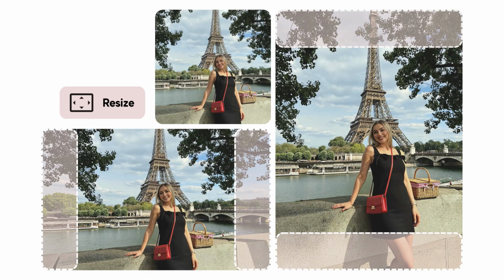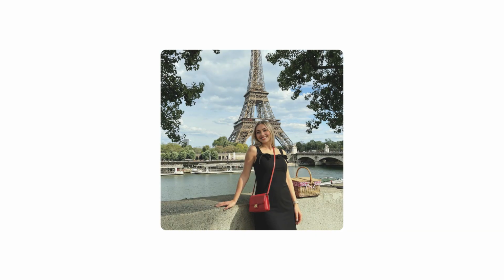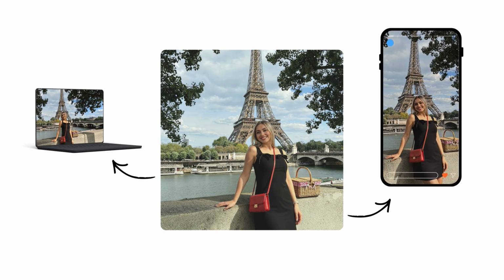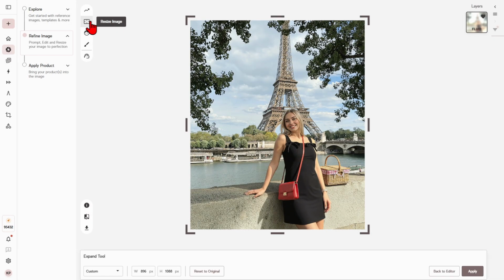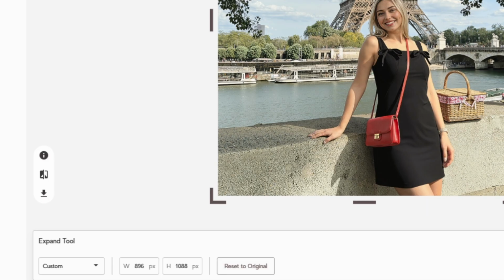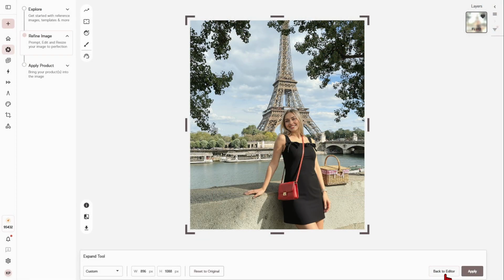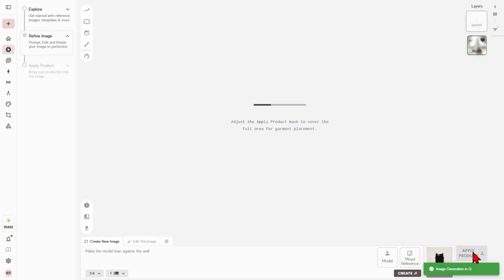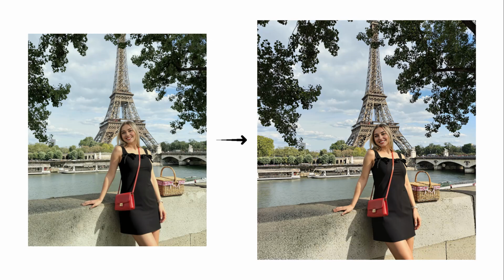How to Resize and Expand Product Photos for Every Platform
One image, every aspect ratio. Learn how to resize and expand product photos for PDPs, ads, and social without cropping out your product.

In this tutorial: expanding the canvas, generating new background, exporting sizes for each platform.

Next up: Turn a Sketch Into a Real Product Photo With AI